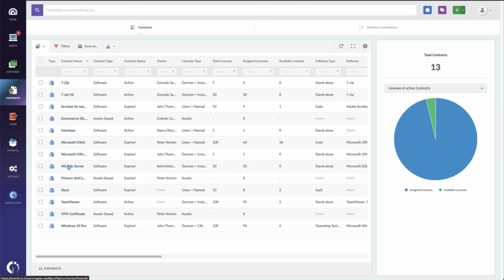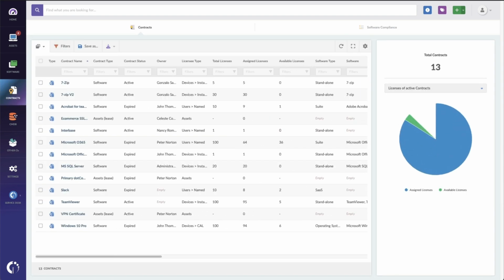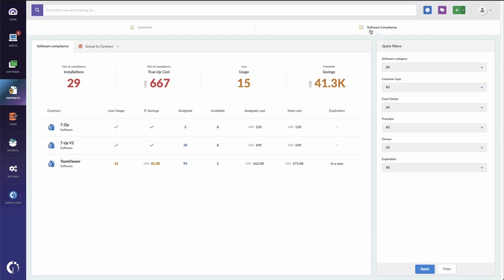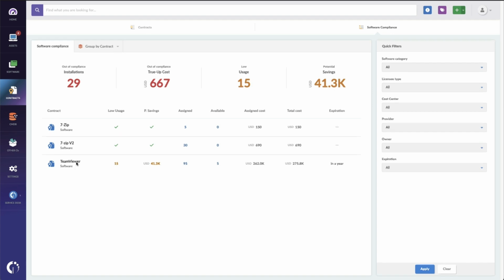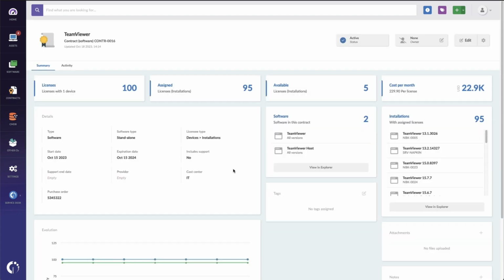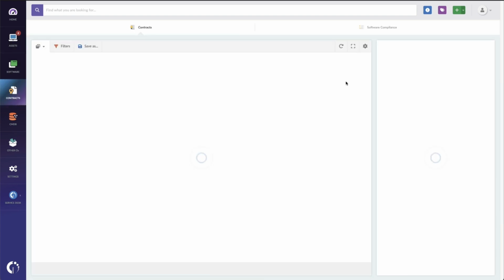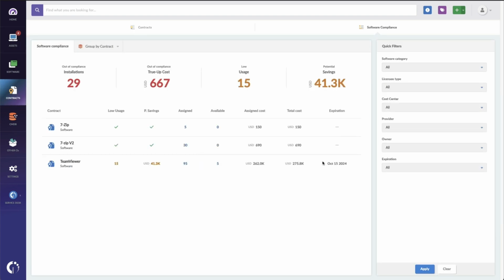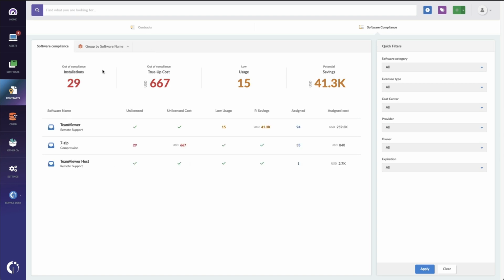Speed up Software Compliance Audits With InvGate Asset Management's New Module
InvGate has a brand new Software Compliance module to help you avoid legal or financial fines and costly downtime and, at the same time, improve their software resource allocation.

With it, you can quickly see:
- Total acquired licenses, along with their usage.
- Estimated true-up expenses required for compliance.
- Potential savings in software licenses.

In a nutshell, this module leverages data from the contracts logged on your instance and combines it with the reported software usage in your environment.

As a result, you can run an internal software audit in seconds to understand if you're in compliance with license agreements or if something needs attention.

Key moments:
00:00:00 Introduction
00:00:34 Building an IT inventory
00:00:59 Adding the contract details for software licenses
00:01:25 Software Compliance module overview
00:02:57 Conclusion

You can learn more about what InvGate Asset Management can do for your IT infrastructure here:

*Starting October 7, 2024, InvGate Insight is called InvGate Asset Management.